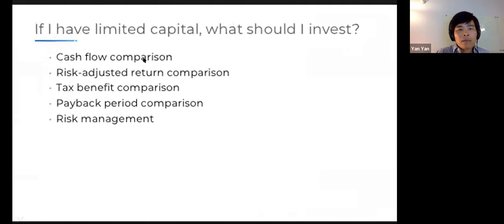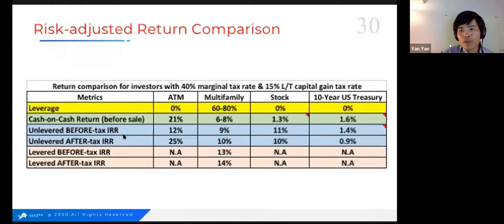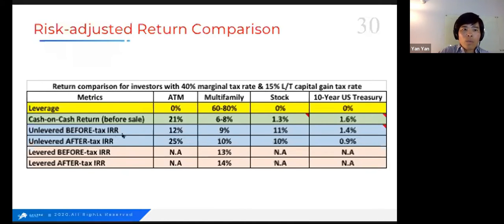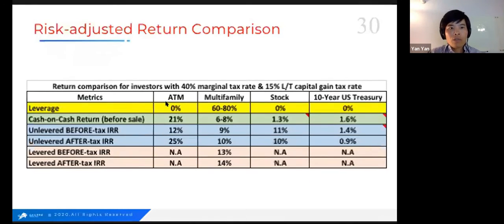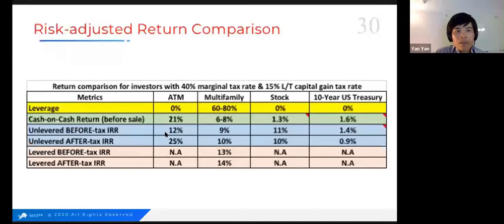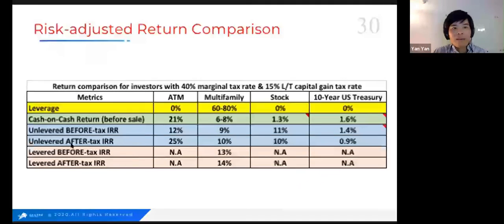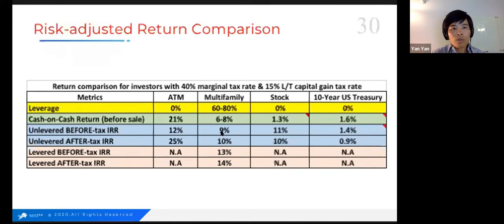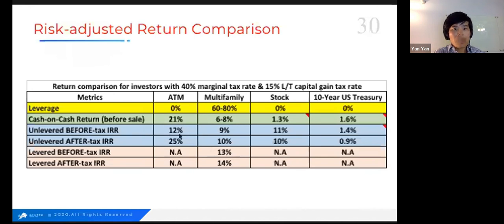Risk-adjusted Return Comparison: ATM, Multifamily, Stocks, US Treasury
We compare the Risk-adjusted Return across these assets: ATM, Multifamily, Stocks, US Treasury